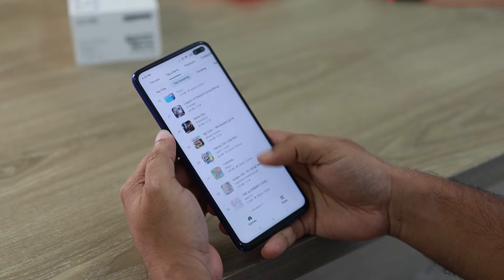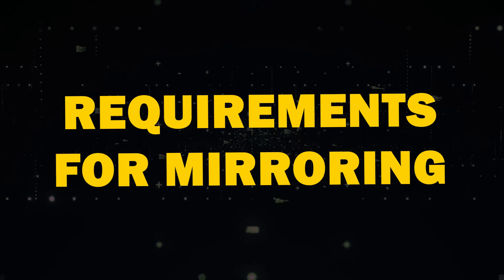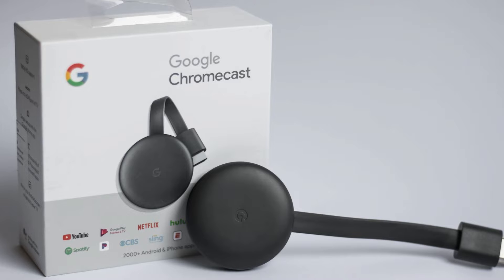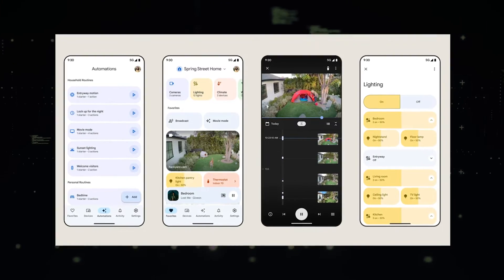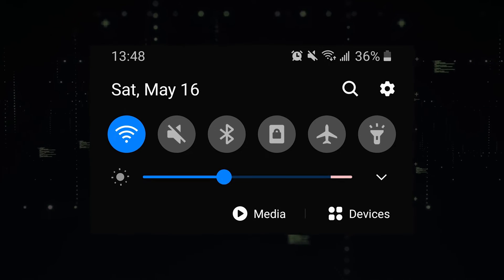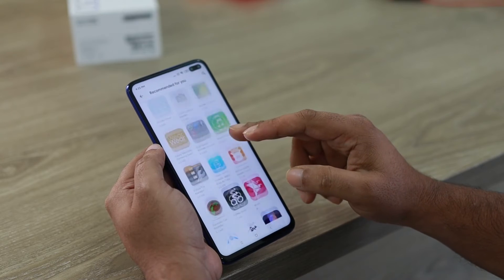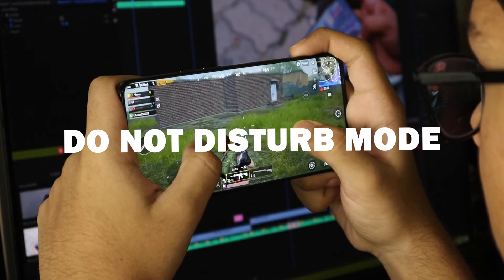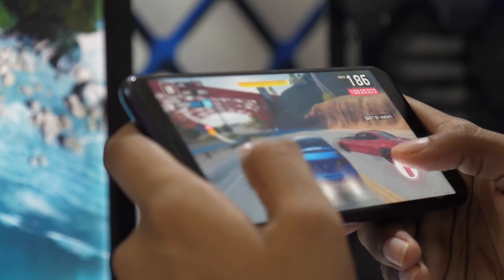How To Cast Android to Sharp TV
Here are a few ways to cast your android phone to a Sharp TV.